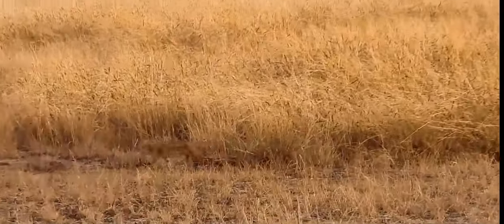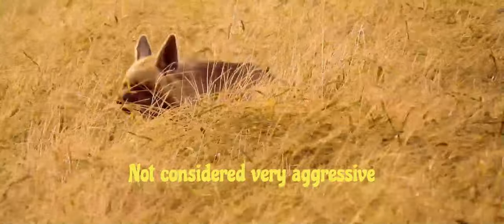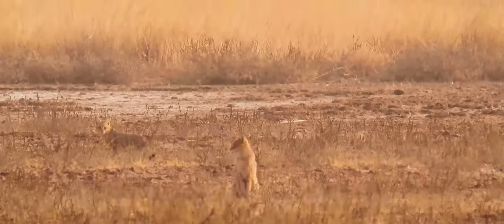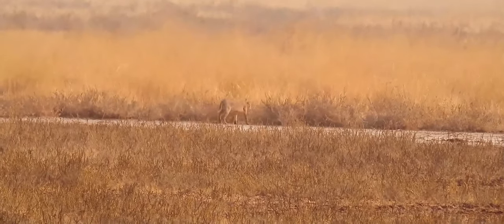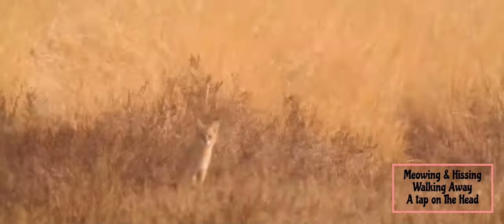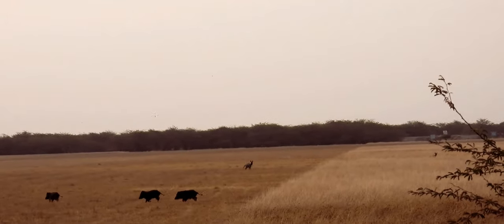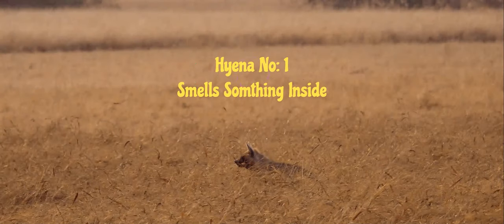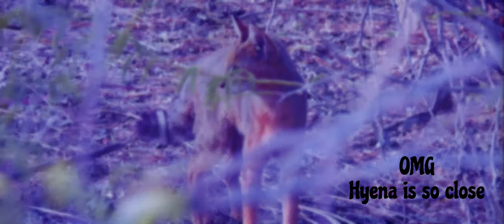Velavadar Blackbuck National Park : S02-EP03 : Striped Hyena Vs Jungle Cat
Jungle Cate:- Scientific name - Felis chaus, Marathi - जंगल मांजर,  Gujarati - જંગલ બિલાડી, Hindi - जंगल बिल्ली

Striped hyena:- Scientific name - Hyaena hyaena, Marathi - पट्टेदार हायना,  Gujarati - પટ્ટાવાળી હાયના, Hindi - धारीदार हाइना

Please do contact on following link for all locals support at  Velavadar Blackbuck National Park on following Link:

Sure you will like this zoom in video having close-ups and details.

Also please click on i button on top right corner to see my earlier video on how jungle cat hunt posted 2 months back.